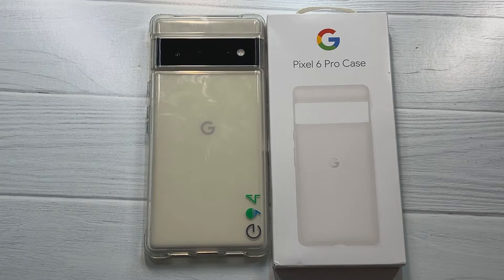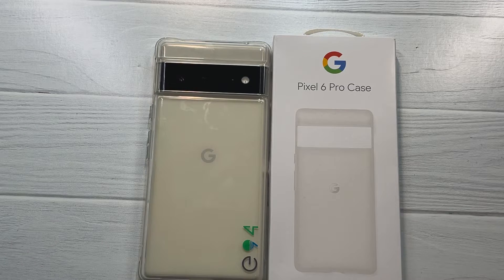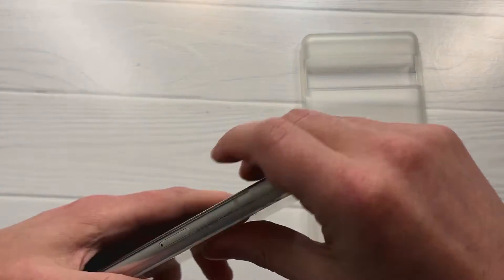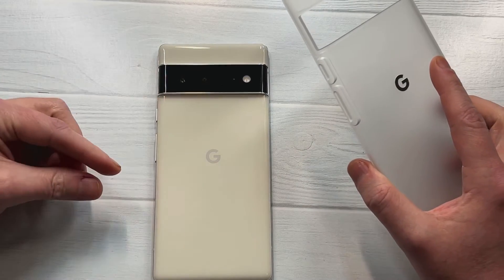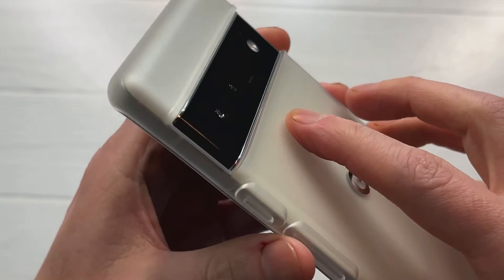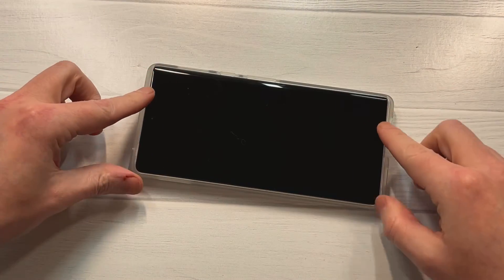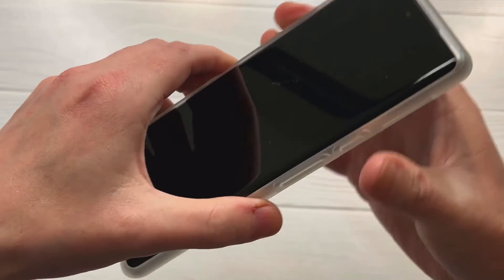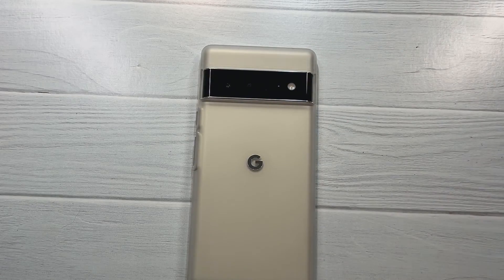Official Google Pixel 6 Pro Case Light Frost Review